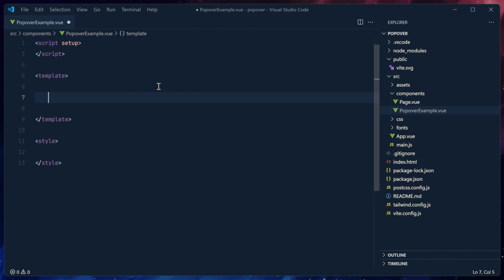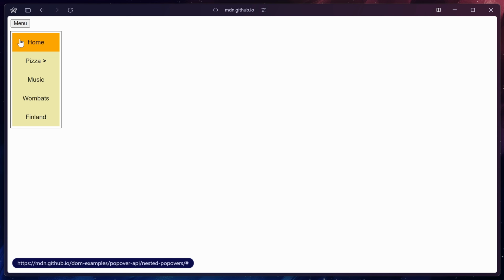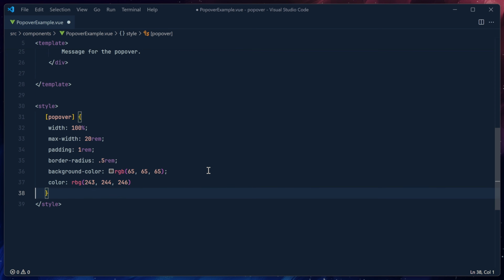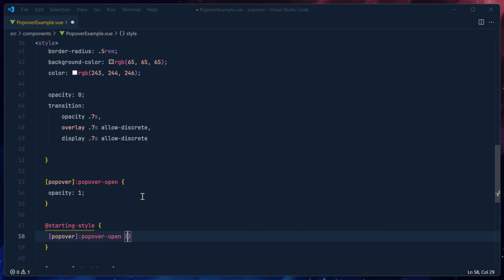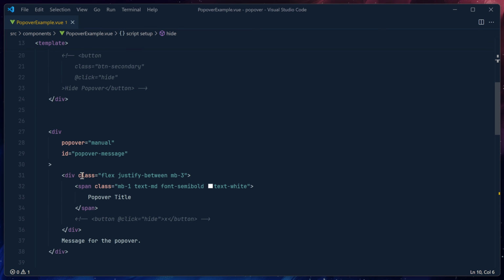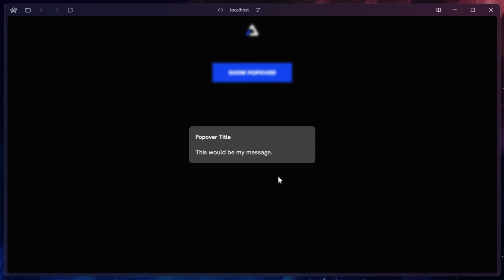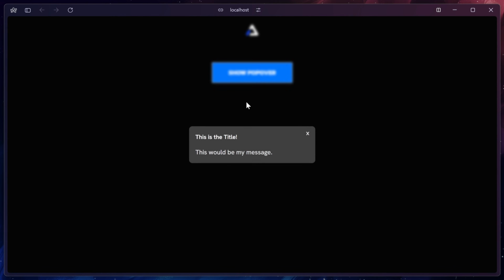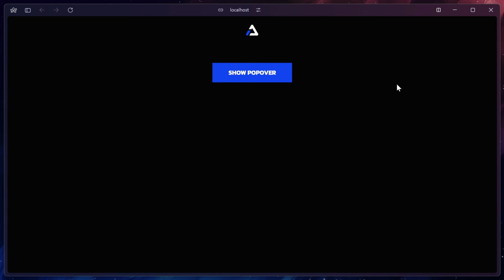Popping Over with Popovers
We use popovers for so many features in our applications. Toasts, search boxes, and notifications are just a few of the ways we commonly use them. HTML now has offers native support for popovers. Let's have a look at how we can use them.